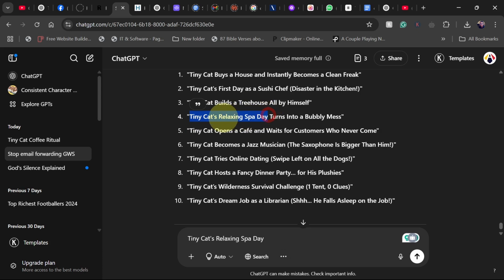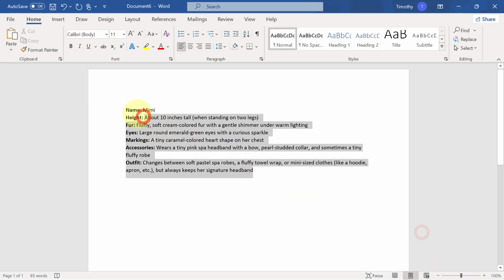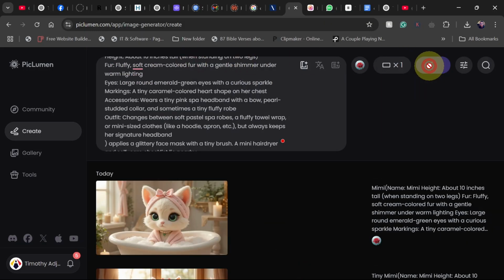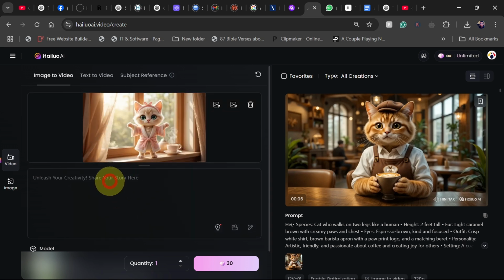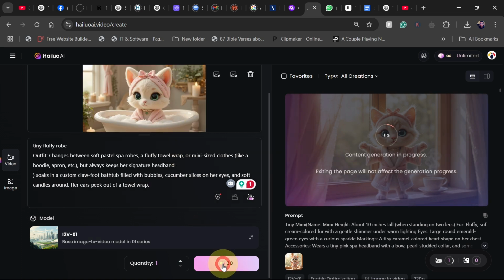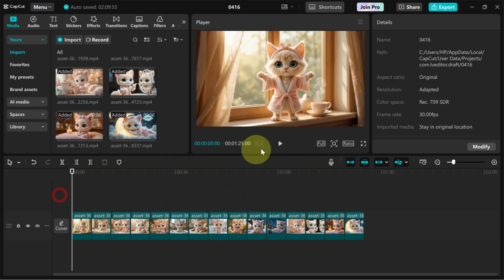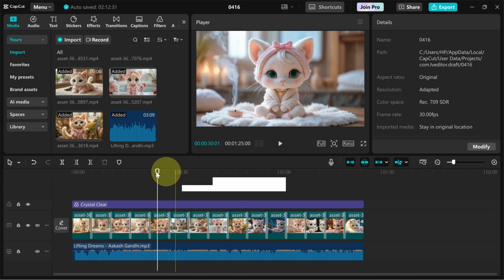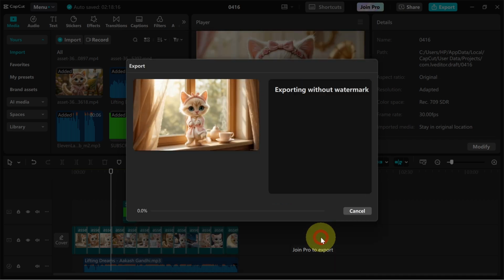How to Create Adorable Cat Videos 🐱💻 | Make Your Cat Act Like a Human!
Ever wondered how to make those irresistibly cute cat videos where a kitty bakes, paints, works on a laptop, or even has a spa day? 😻 In this step-by-step tutorial, you’ll learn how to create heartwarming cat content that looks like your feline is doing human activities — all from the comfort of your home (and with a touch of magic)! 🪄✨

Perfect for YouTube, TikTok, or Reels — this video will help you bring your storytelling to life, charm your audience, and maybe even go viral! Ready to turn your cat into a tiny internet superstar? Let’s do it! 🎥🐾